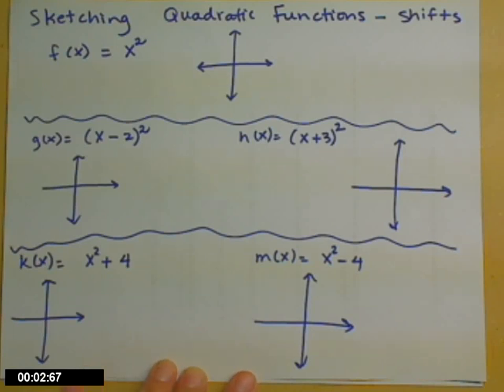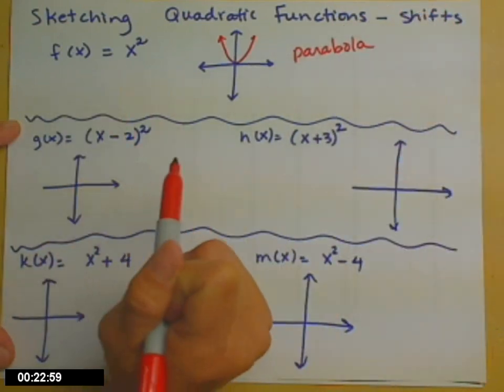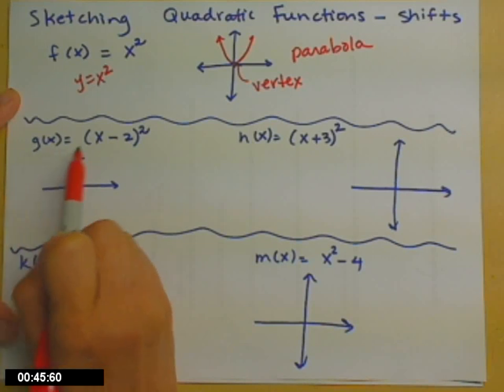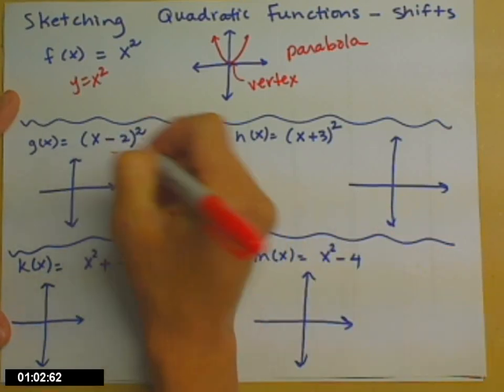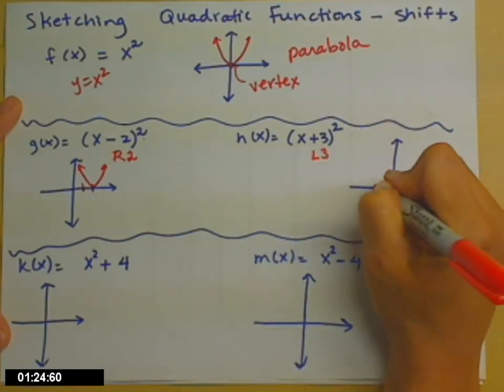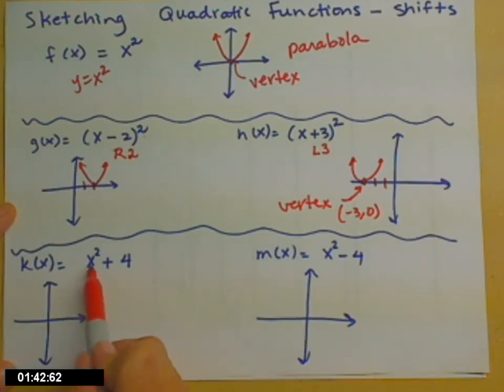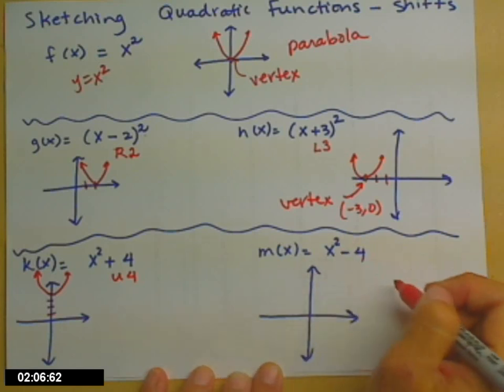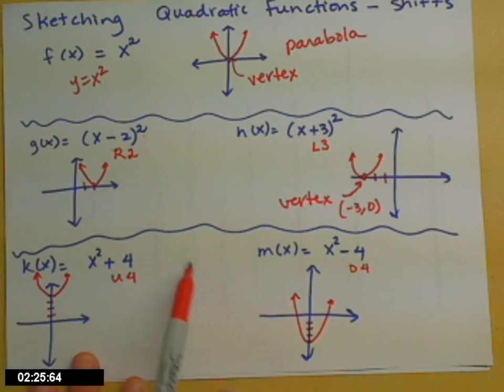Sketching quadratic functions with shifts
Introduction to sketching shifted quadratic functions